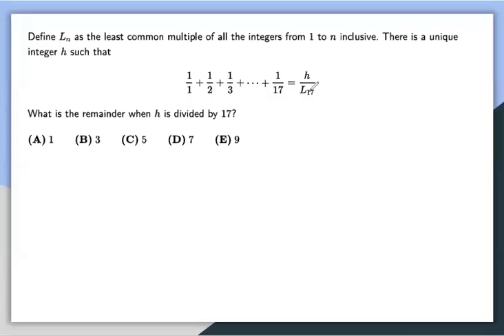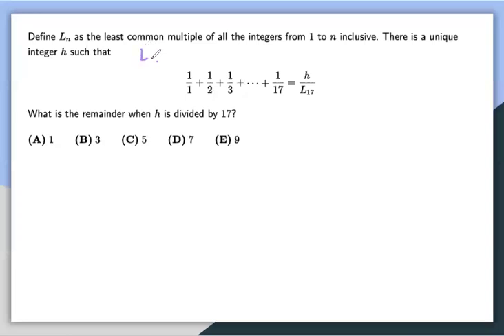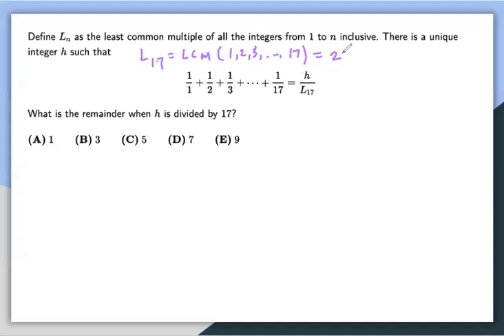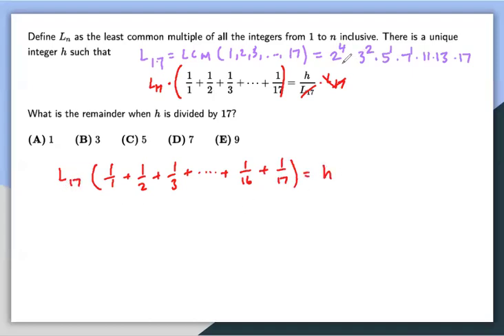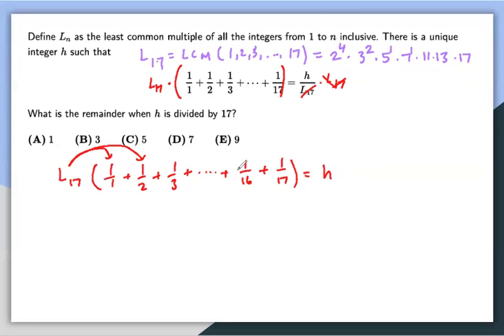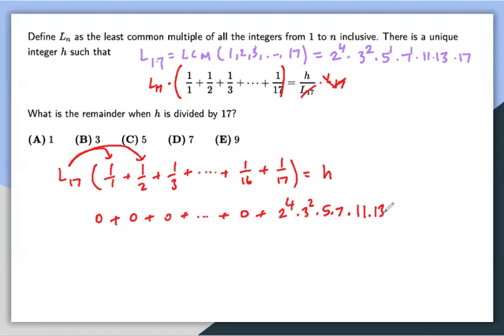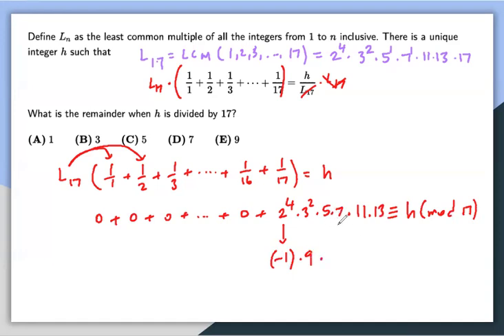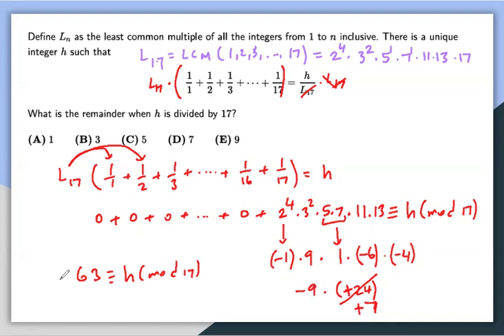2022 AMC 10A Problem 19, Modular Arithmetic, LCM